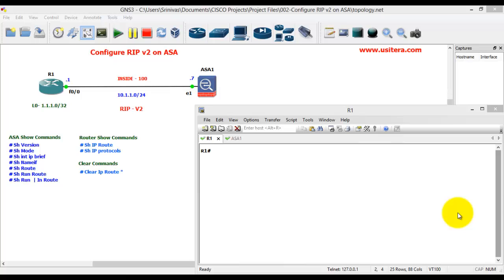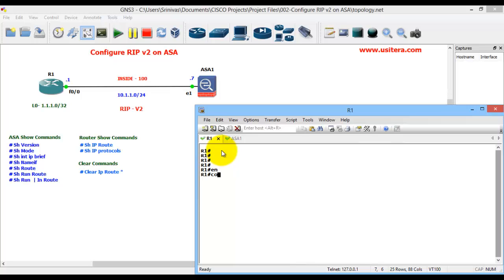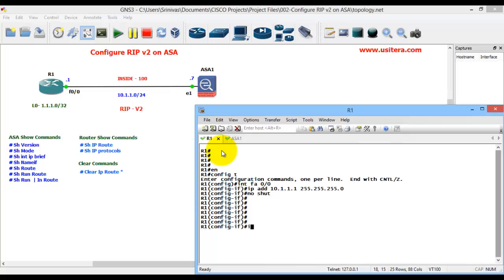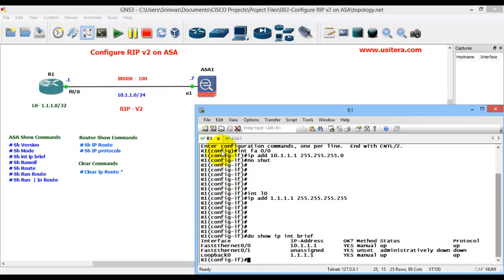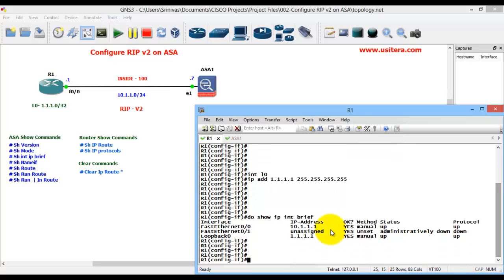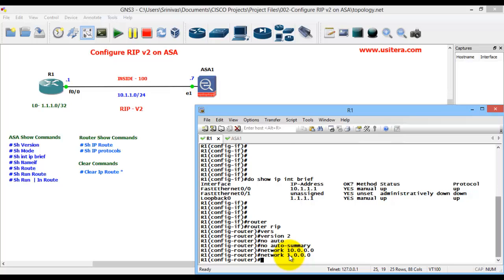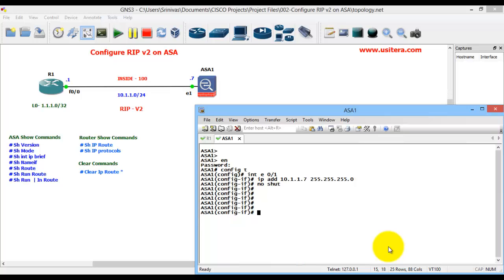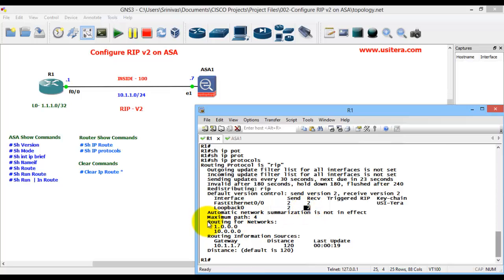002 Configure RIP v2 on ASA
Configure RIP v2 on ASA